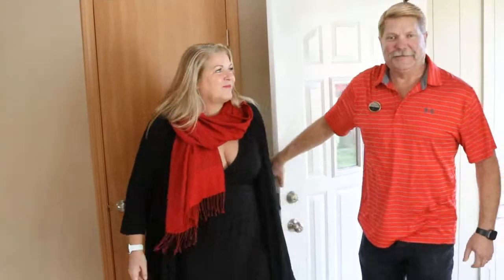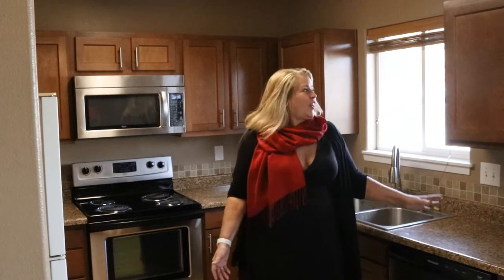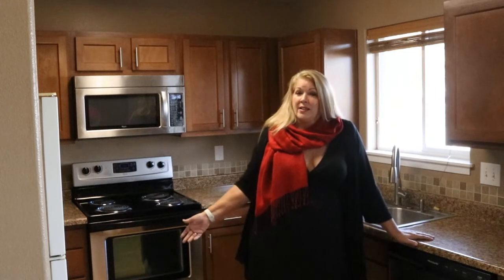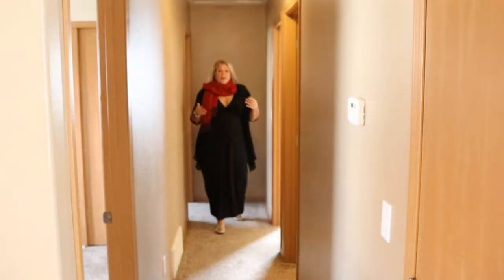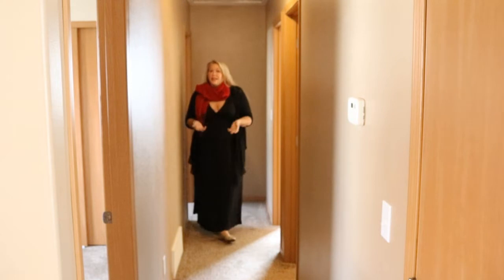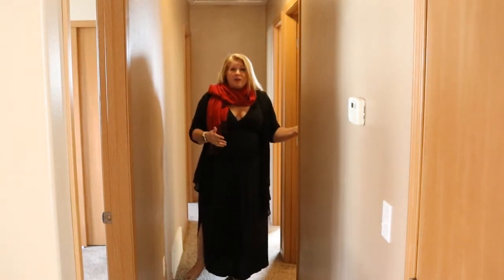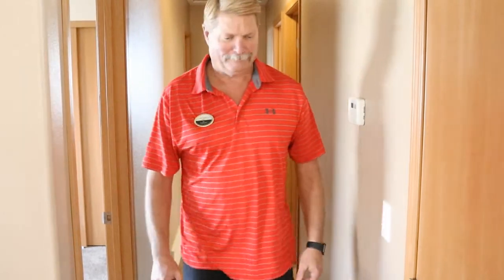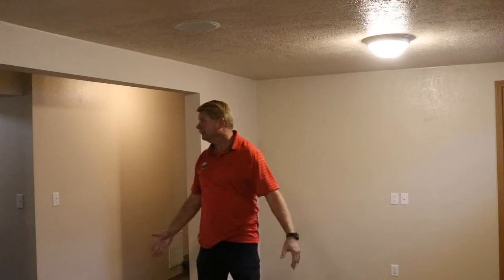Home Tour - 2820 N Clara Lane, Coeur d'Alene Idaho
Come on tour with us and take an inside and personal view of this beautiful Coeur d’Alene Home with such an incredible location.  Located in the heart of town yet tucked away in a quiet neighborhood off the beaten track and on a non-through street.

This single level home amazing sits on just under a 1/4 acre with lots of room for a SHOP!  A fully fenced yard and RV parking too!  Big garage for our large North Idaho trucks too.

Home offers 4 bedrooms and 3 full baths. Living room, family room and cozy gas fireplace. Newly updated carpet and paint.  Central air, newer roof and in excellent condition.  No HOA’s in this neighborhood which gives you options.

This home would make an excellent vacation rental with its easy access to everything visitors are looking fo too!   This is a great turn key home with so many options.    This home has been PRE-INSPECTED like all of our homes and is move-in-ready!

If you would like to tour this home in person, get in touch with us.  Questions about this home or buying and selling in North Idaho, let’s connect.

John & Tracey Tindall
Professional Agents
Windermere, CDA Realty

Thank you for viewing our Video and Let's Make Awesome Happen!